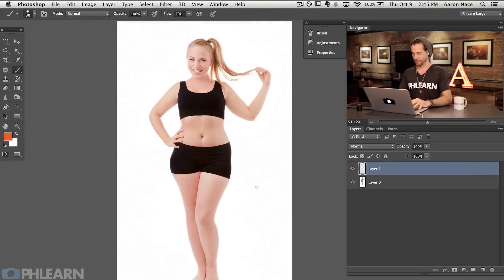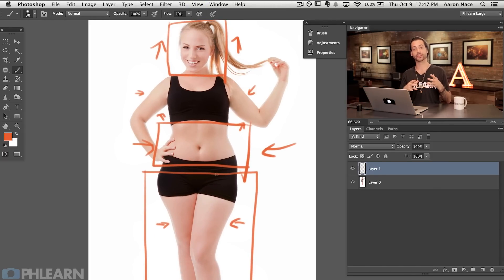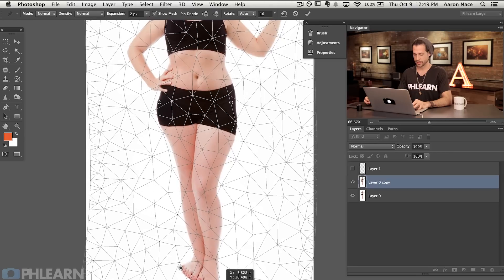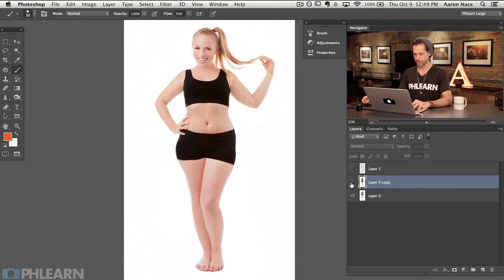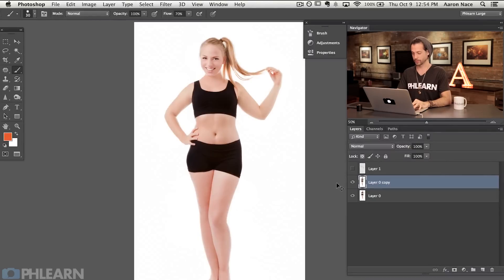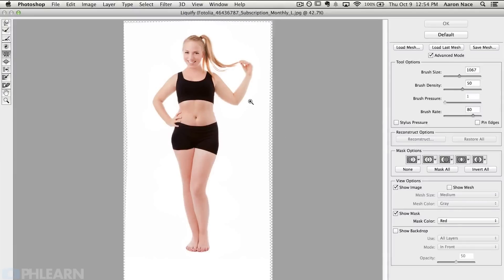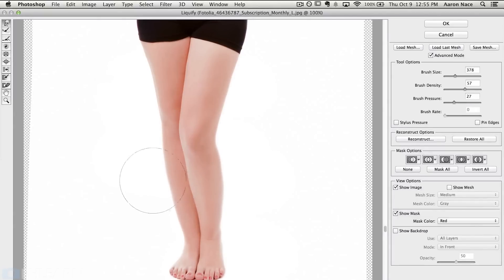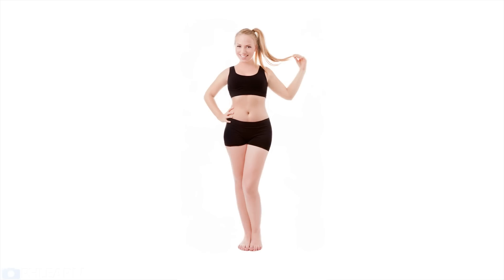How to Transform the Body in Photoshop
Altering a model’s body proportions is a very controversial topic. In today’s episode, we show you some techniques to get a great transformed body without pushing it too far.

Although tucking the stomach in usually comes to mind first, there are many other helping tricks for shaping bodies in Photoshop. Generally, you are going for increased height in the body. Lengthening the legs and the neck is a great subtle way to do this.

Puppet Warp

Duplicate the background layer and go to Edit - Puppet Warp. With this tool, you can create anchor points for the areas that you would like to stay in place. For this image we create points on her hips and then on the outsides of her feet. Then, we can pull the feet down a little and stretch only the legs out.

You can use puppet warp for stretching the neck as well. Put points around her head so that it doesn’t move, and one on each shoulder. Then lift the head up to lengthen the neck.

At last, tummy slimming! We use the same puppet technique for this as well. Be careful not to over over-exaggerate this transformation.

Liquify

On a duplicate of your top layer, go to Filter - Liquify. We use the Forward Warp Tool which can be found at the top left of the dialogue, and allows you to push and pull the image. Use this tool to bring in her arms and hips a bit.